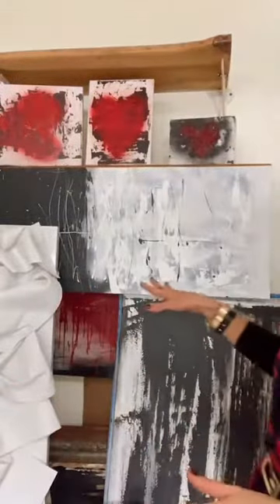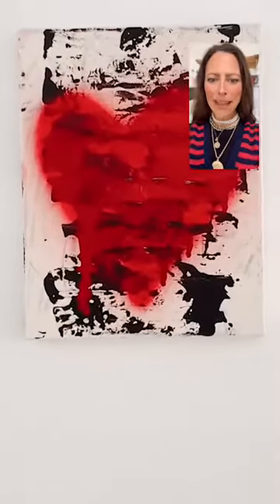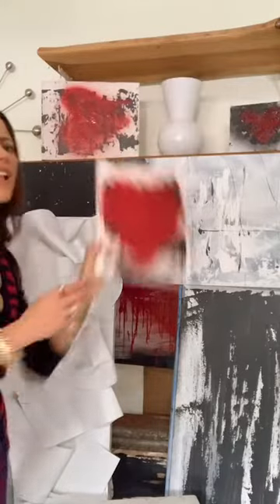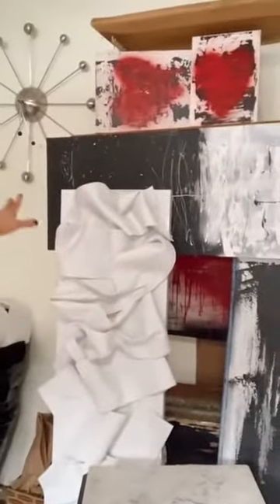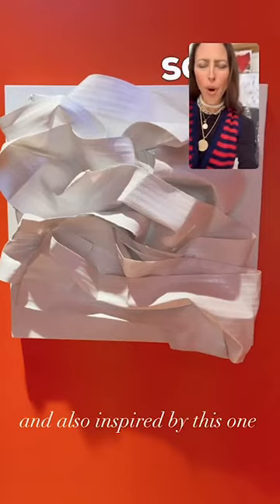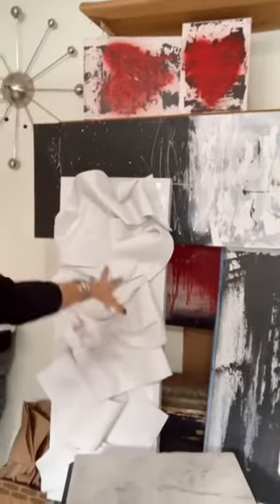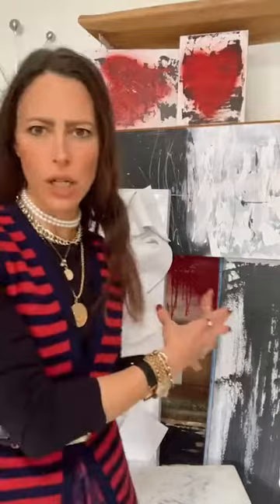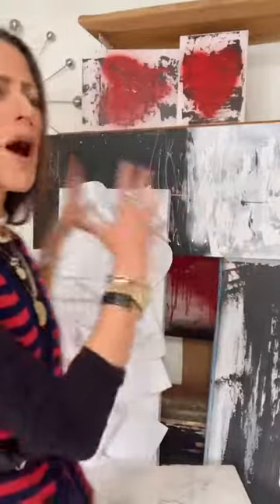NY Clear Sale is on… check it out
Showed some new work (coming to the website soon), a new ReSculpt, works in progess & my NY SALE!! DM questions!! I hope you are happy, healthy and staying fabulous! Cheers!

It is a large part of my mission to get as much art & beauty into as many peoples homes & lives as I can. I hope you will choose to gift art to that special someone on your gift list this year!
ReFashioned Art. More Style. Less waste.

Shop.iamlauramadden.com is 100% shop-able and all items are now available in multiple sizes and 6 different media types- photo paper, fine art paper, canvas, wood, metal & acrylic!

My entire portfolio of 160 pieces of art is now live on my

If you’re new here- ReFashion is the reinvention and re-imagination of our relationship to fashion; the act of using fashion for good, to make ourselves feel good and to do good for the planet. Our clothing is a tool. Let's use it to do good for all.

Join me on Instagram @iamlauramadden for sustainable fashion and lifestyle content AND my ReFashionTalk LIVE segment every Monday + Friday 10am PST, where I talk about sustainable styling tips and answer viewer questions. Send me your questions and topic suggestions please.

All pieces are originals, all for sale, all upcycled, made using repurposed materials.